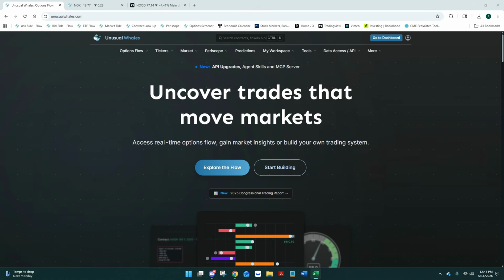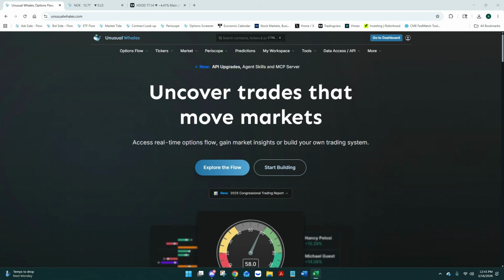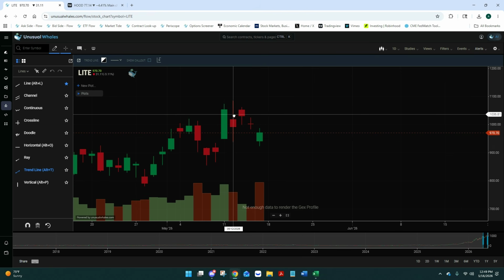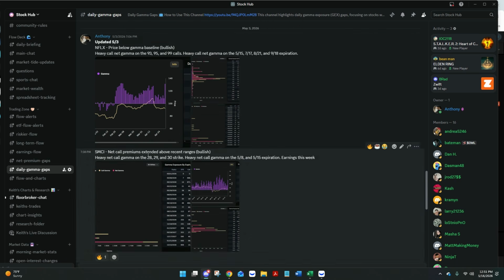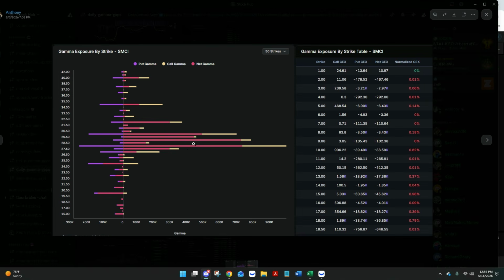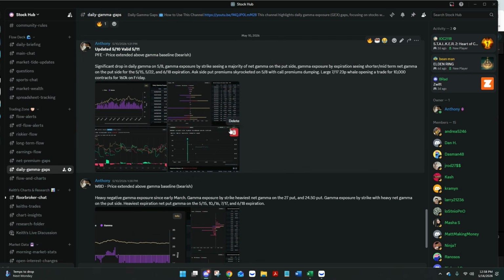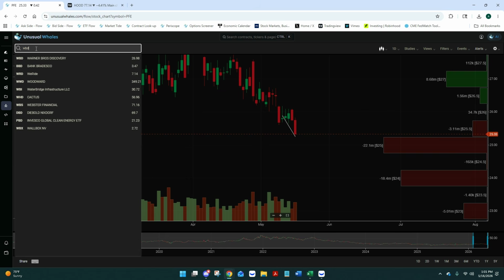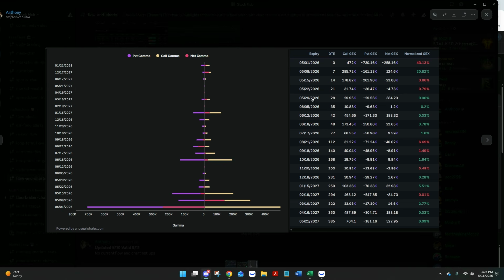Unusual Whales Flow Recap: Net Premium Gaps, Gamma Gaps & Real Alert Setups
In this video, I break down a few of the miscellaneous trade setups we tracked inside Stock Hub using Unusual Whales data, including net premium gaps, daily gamma gaps, options flow, and chart structure.

The goal of this recap is not to blindly follow alerts, but to show how the data can be used in real time to build a trade idea, track the setup, and review what actually happened afterward.

We go through examples like $MSFT, $LITE, $NFLX, $SMCI, $PFE, $WBD, and $HOOD, looking at how net premium, gamma exposure, put/call activity, and chart levels lined up before the moves happened. Some setups worked very well, some were slower, and some did not work out, which is exactly why tracking everything after the fact matters.

In this video, we cover:

• How net premium gaps can help spot bullish or bearish pressure
• How daily gamma gaps can highlight important areas of positioning
• Why combining options flow, gamma, and charts matters
• Real examples from Unusual Whales data
• Trade recaps from setups tracked inside Stock Hub
• Why not every setup is perfect, but the process matters

One of the biggest takeaways from this video is that Unusual Whales gives you the data, but learning how to read that data is what makes the difference. Flow by itself is not enough. Gamma by itself is not enough. Charts by themselves are not enough. The edge comes from putting those pieces together and understanding what the market is actually showing you.

Inside Stock Hub, we track these setups, alerts, net premium gaps, gamma gaps, and flow ideas in real time so members can follow along, learn the process, and see how the trades develop after the alerts hit.

If you want access to the same type of data shown in this video, check out Unusual Whales. I use it for options flow, net premium, gamma exposure, market tide, contract lookups, and a lot more.